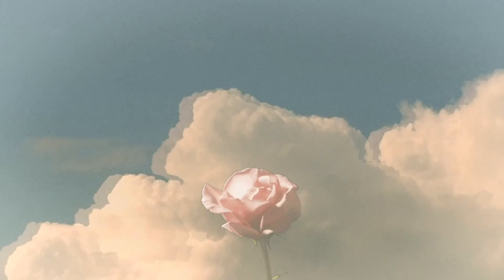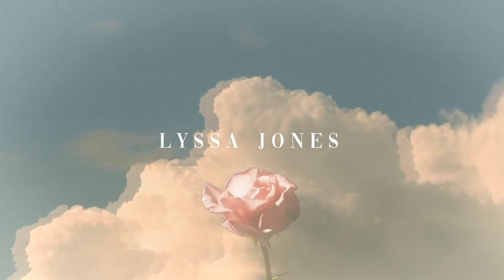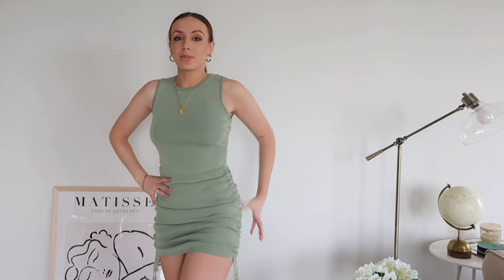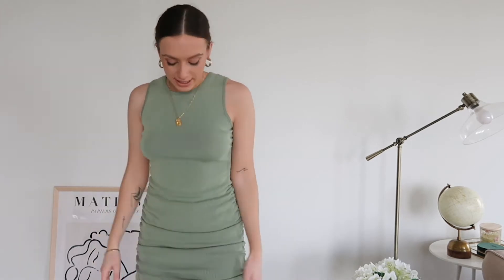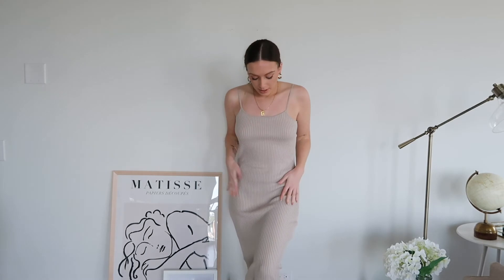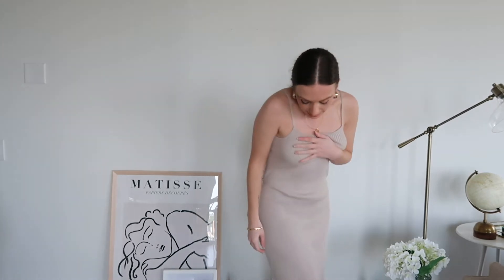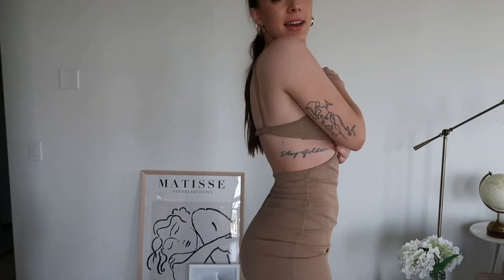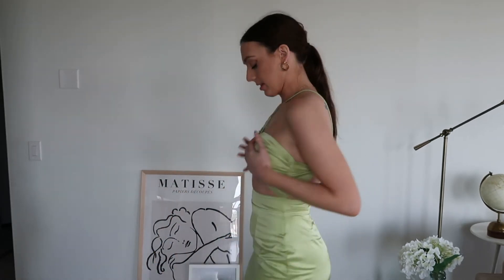COLLECTIVE SUMMER DRESS HAUL | princess polly, zara, h&m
Hi guys! Today I wanted to show you a collective summer dress haul of pieces that I'll be wearing on repeat this summer from Princess Polly, Zara, H&M, Amazon, and more! Hope you enjoy!!

Intro:
The Rain - Midnight Daydream
Outro:
We Used to Talk Every Night - Elijah Who